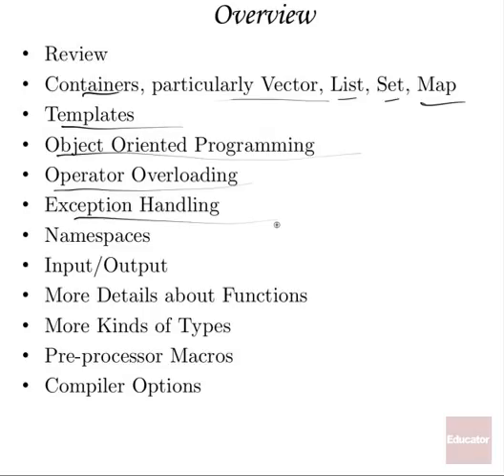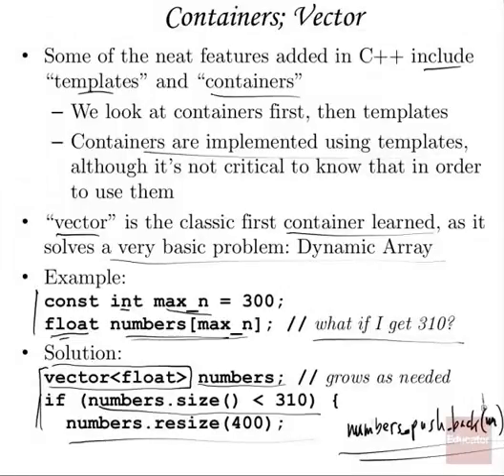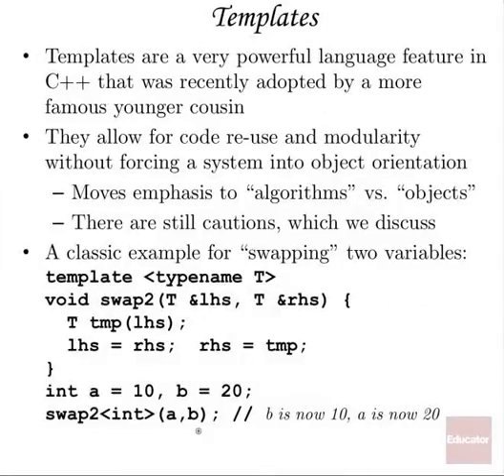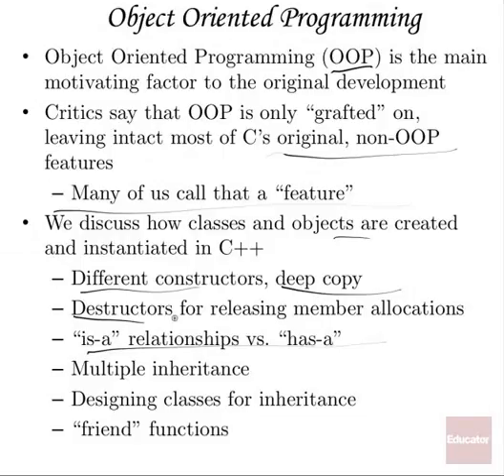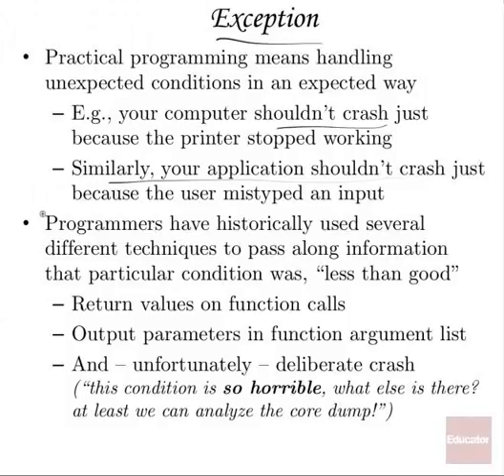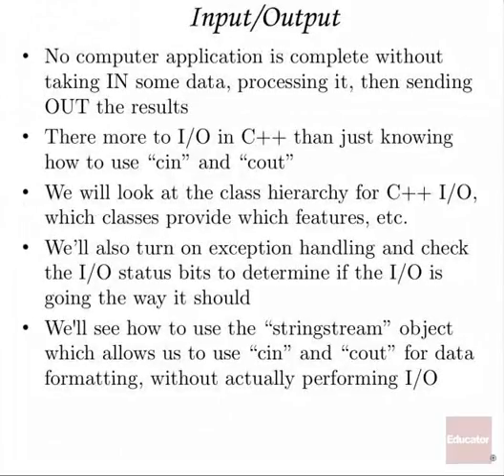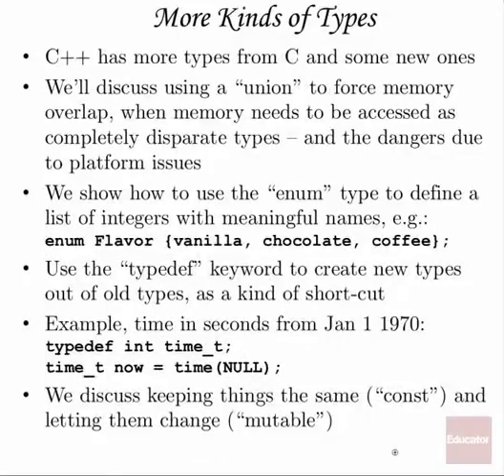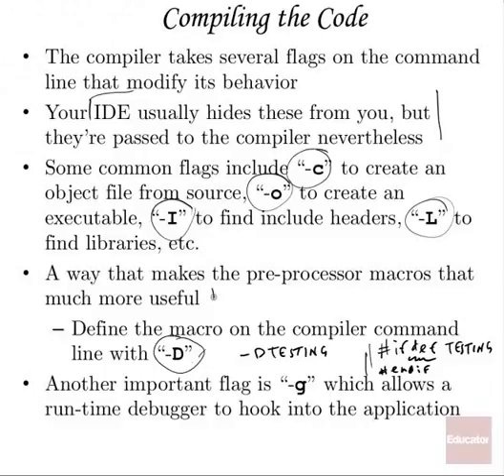1 Overview of Intermediate C++